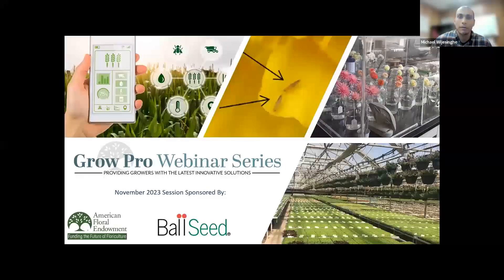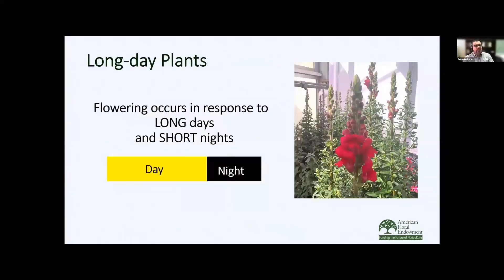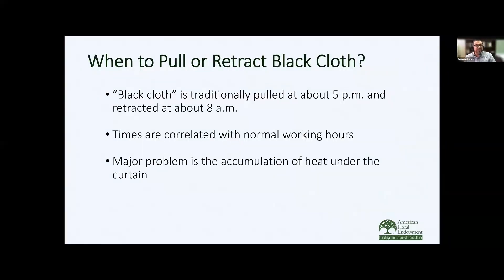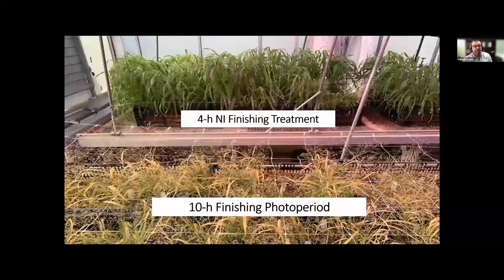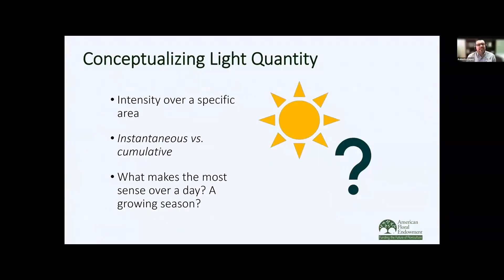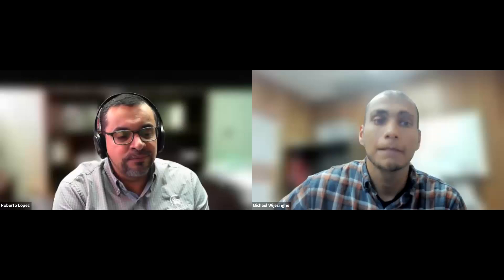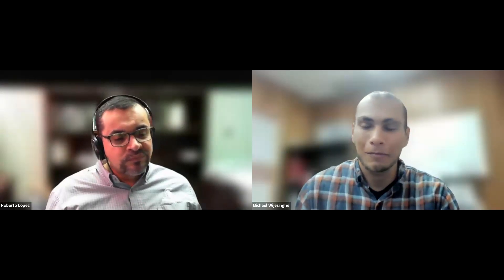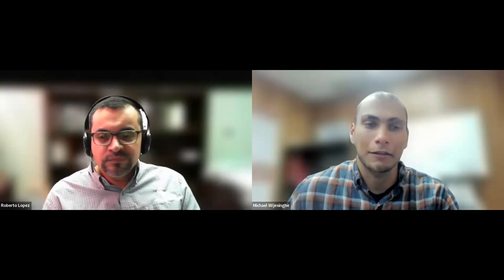Grow Pro Series: Cut Flower Production in the Northern US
Welcome to the American Floral Endowment's Grow Pro Webinar Series! Throughout this series, our nationally recognized researchers, hosts, and speakers will offer ‘how-to’ advice based on AFE-funded and other research projects to help the industry navigate through these ever-changing growing challenges. The webinar topics are current and offer long-term opportunities for growers to focus on increased profit, greater sustainability, and improved labor efficiency. Each session includes a presentation and interactive Q&A.

The November 21st session of our series focuses on cut flower production: managing day length, temperature, and light intensity.

Are some of your cut flowers too early and others too late? Many cut flowers are day length sensitive and providing the correct photoperiod during the plug and finishing stages can greatly impact time to harvest, stem length, and number of harvestable stems. Dr. Lopez will also show you how the light quality provided by supplemental lighting can influence time to harvest and quality of crops requiring long day lengths.

Topics will include:
• Young and finished plant production
• Strategies to maintain vegetative growth
• Flower induction principles
• Overview of day length sensitive cut flowers
• How to schedule cut flowers

Speaker: Dr. Roberto Lopez, Michigan State University
Moderator:Michael Wijesinghe, Bell Nursery

Chapters:
00:00 Intro
02:30 Cut Flower Production in the Northern US
36:31 Q&A